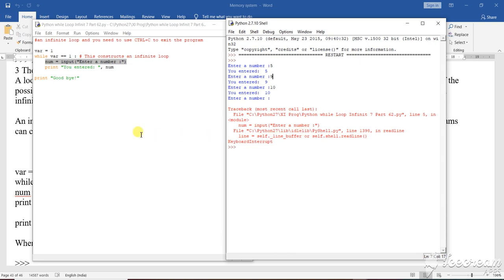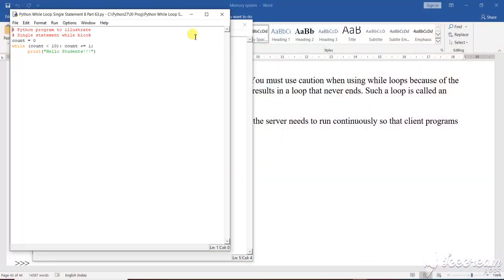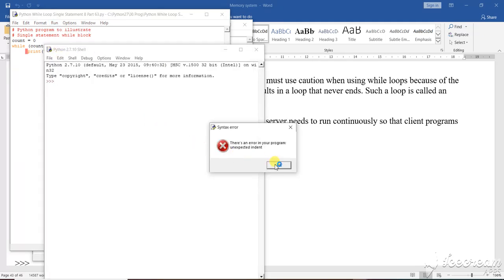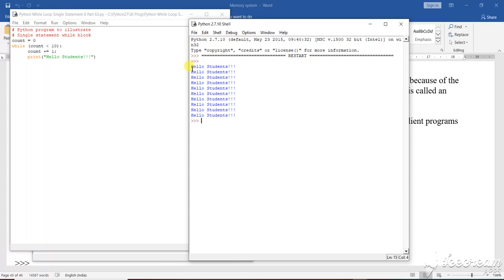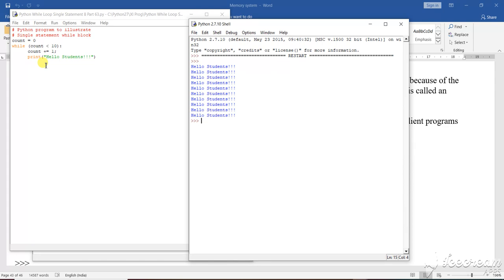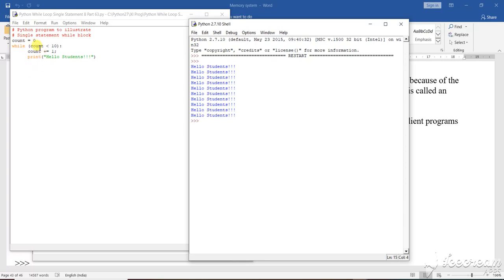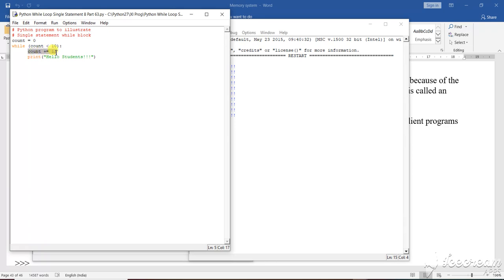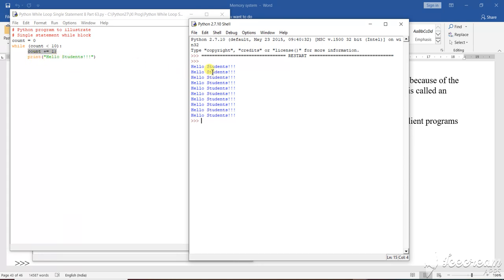Python While Single Block 7 Part 85